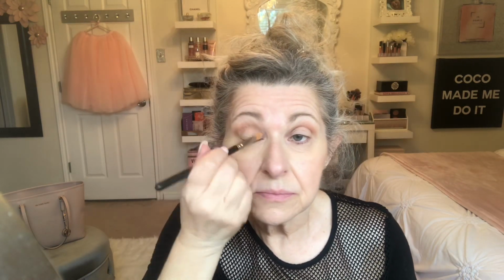J Glow for Mature Gals / Drugstore Products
# maturebeauty#elf#maybelline

Hi there mature gals !
Thought Id share a drugstore GRWM with a J Glow look!

Products used:
Neutrogena clear face SPF
Maybelline FIT foundation # 120
Maybelline age rewind eraser dark circles #120 pale
 NYC loose powder translucent
Elf bronzer ( duo blush/ bronzer)
Milani luminouso blush
L’Oréal Lumi shake & glow face spray
Elf complete eyeshadow palette
NYC black eye pencil
Cover girl exhibitionist mascara # very black
L’Oréal brow stylist# 212 blonde
Rimmel exaggerate lip liner
#018 Addiction
L’Oréal colour riche lipstick #910 shinning peach
Wet n Wild loose highlighter # I’m so lit